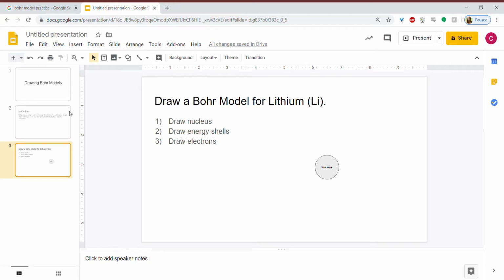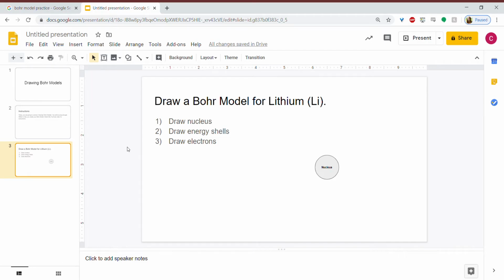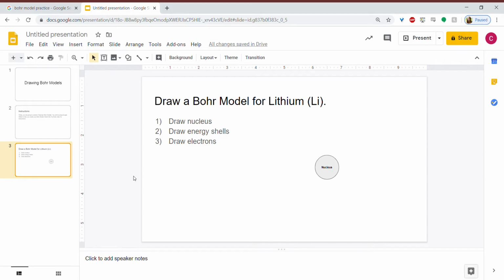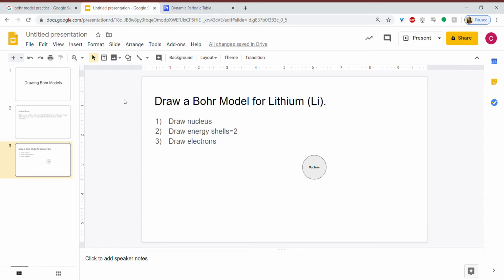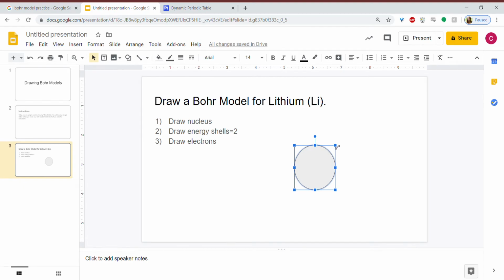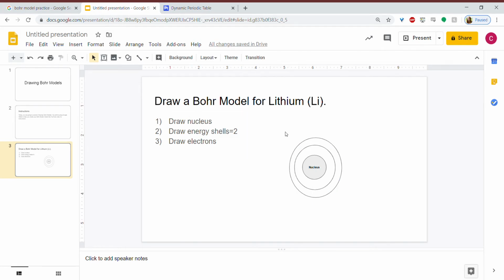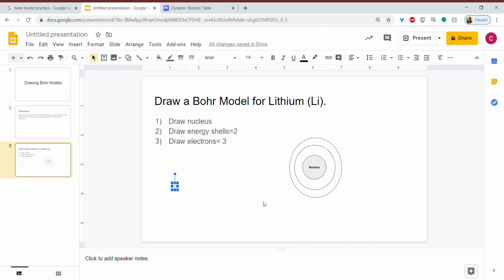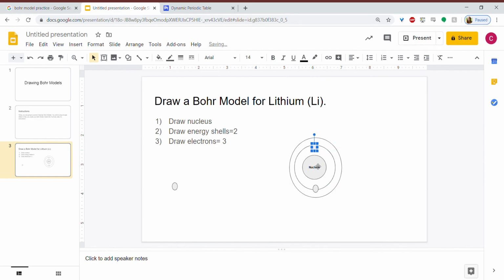Drawing Bohr Models Instructions